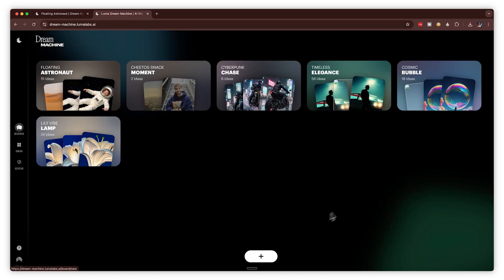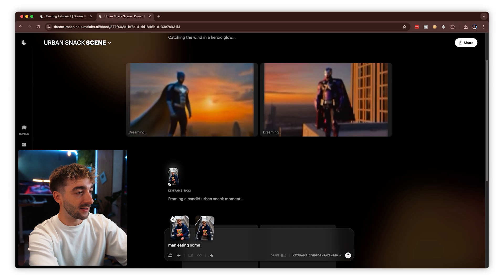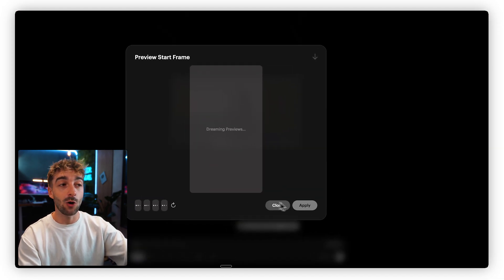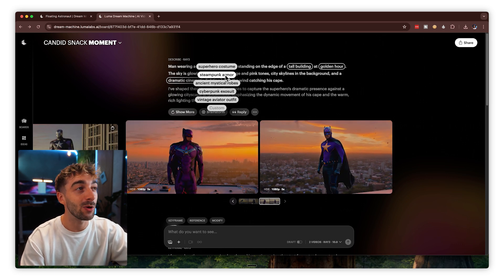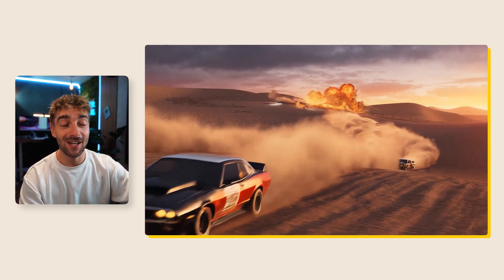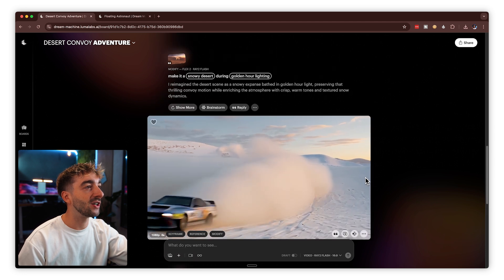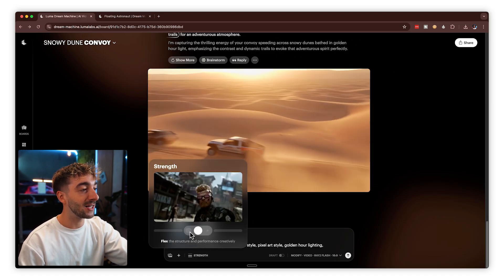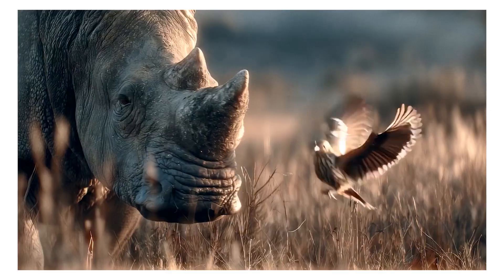This AI Can Modify Any Video (And It’s Unreal)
Dream Machine by Luma Labs just became the most powerful and fun AI video generator out right now – and in this video, I’m showing you 5 insane ways to use Dream Machine that will completely transform your content workflow.

From creating HDR AI videos, reframing to any aspect ratio, and even modifying your own videos into entirely new creations, Dream Machine is packed with game-changing features.

In this deep dive tutorial, you’ll learn how to:

✅ Create the world’s first HDR AI videos
✅ Use keyframes to control animations with custom start and end frames
✅ Modify existing videos using natural language prompts
✅ Reframe any video to vertical, square, or cinematic formats
✅ Extend, upscale, and add audio directly inside Dream Machine

🧠 Powered by Ray 3 and now featuring Ray 3 Reasoning, Dream Machine gives you full control – from photorealistic outputs to surreal video transformations.

Whether you're a creator, brand, or just exploring what AI can do, this tool is next-level.

⏰ Timecodes ⏰
00:00 - Using Dream Machine
01:46 - Keyframes Method
03:26 - Modifying and Reframing Videos
04:06 - Upscaling and Adding Audio
06:40 - Modify Video Feature